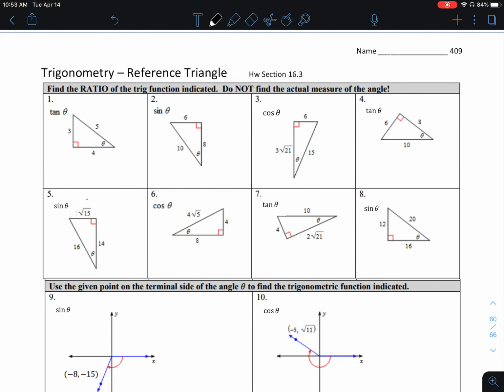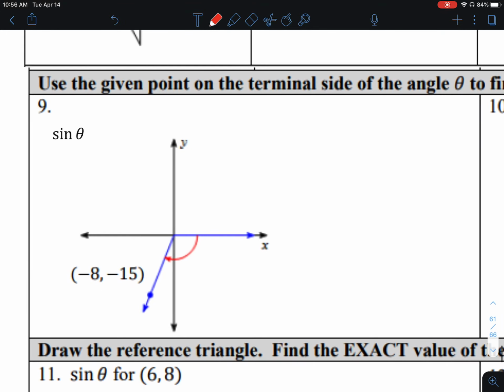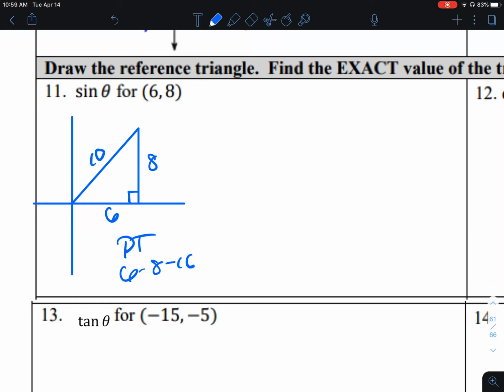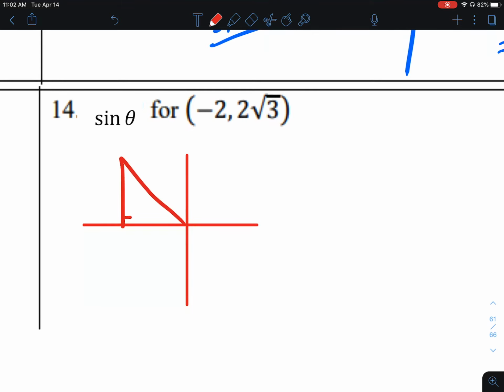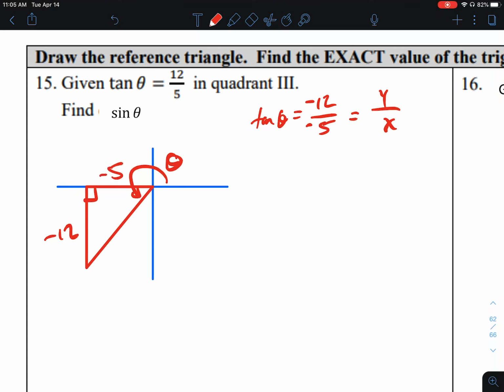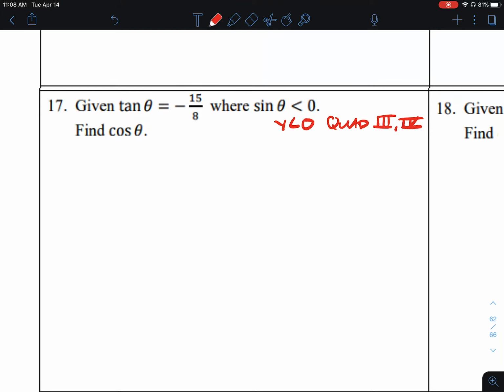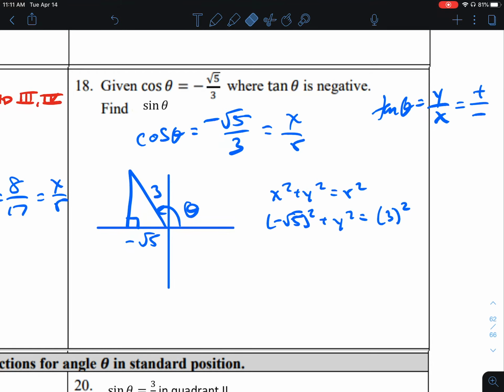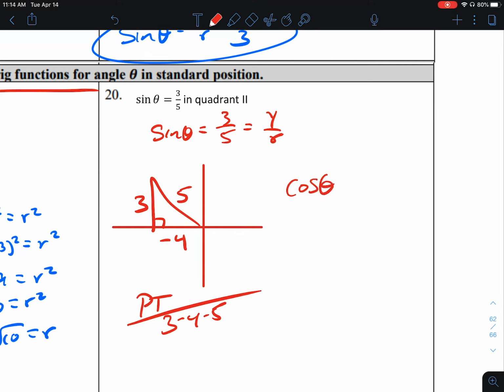Geometry Hw 16.3 Reference Triangles